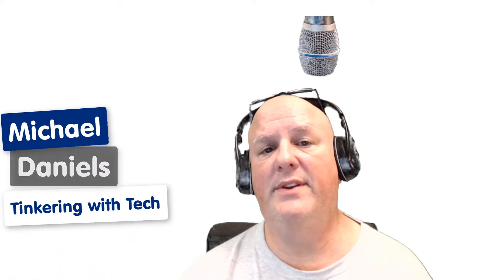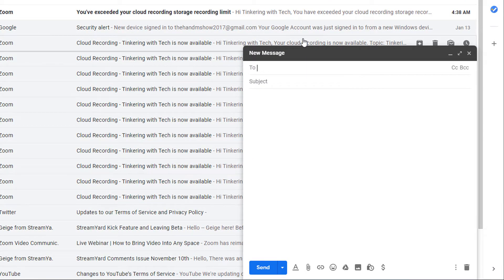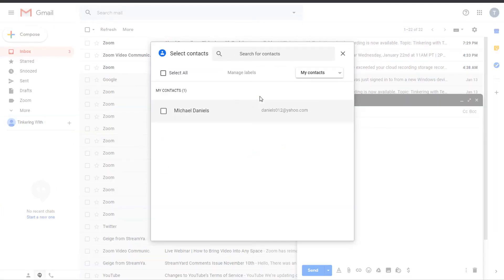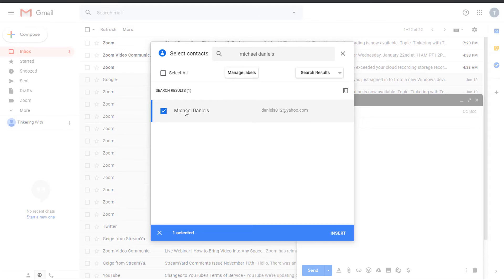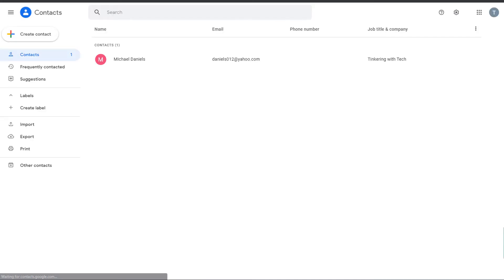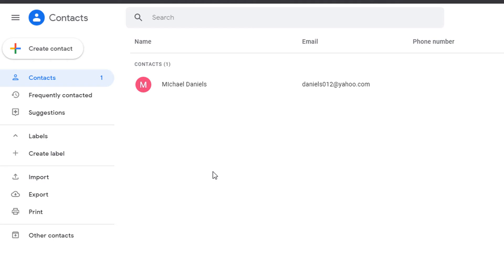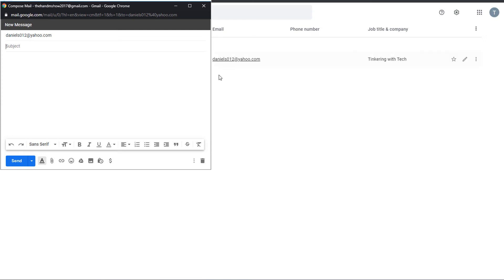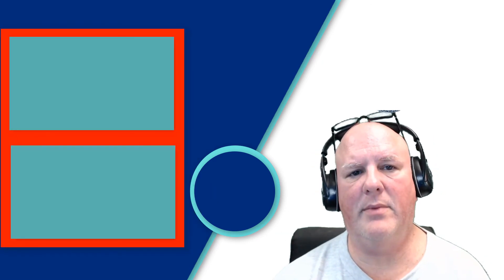Gmail Tips Click TO to get contacts January 2020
If you are on Gmail and you want to find your contacts but don't want to open the tabs for contacts, just Click the TO: and there you go all your contacts.

We have a Private paid for Google Plus Community featuring: *extended topics from our shows

*interactive workshops

*engaging collaboration

*after show invites to meet our guests on Wednesday's shows